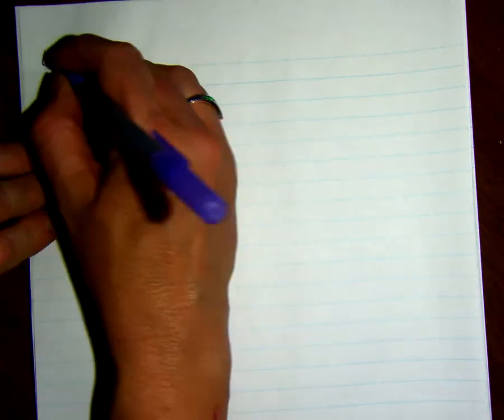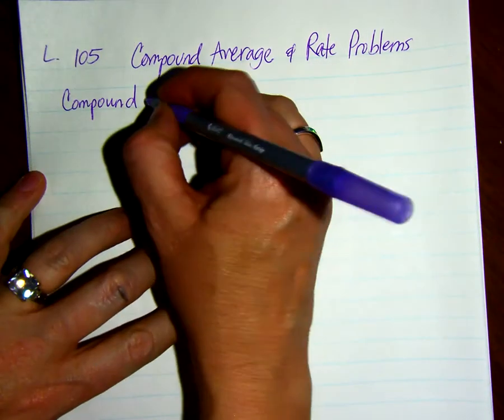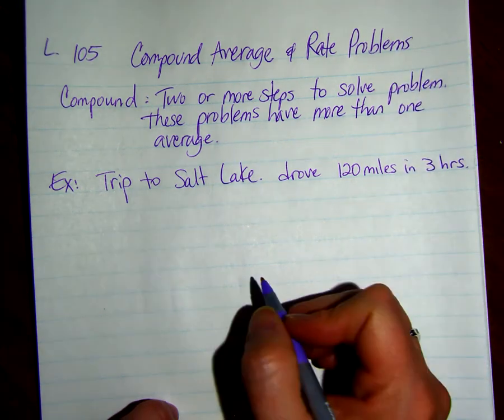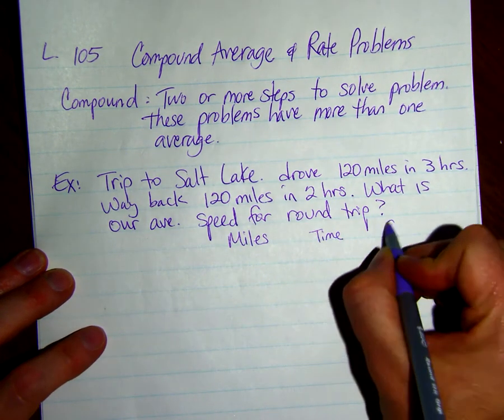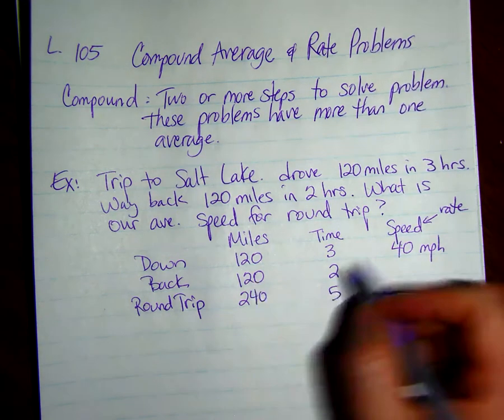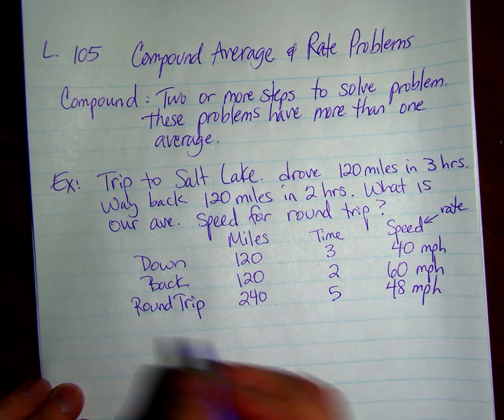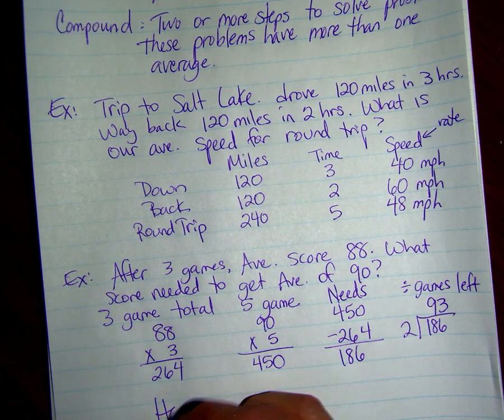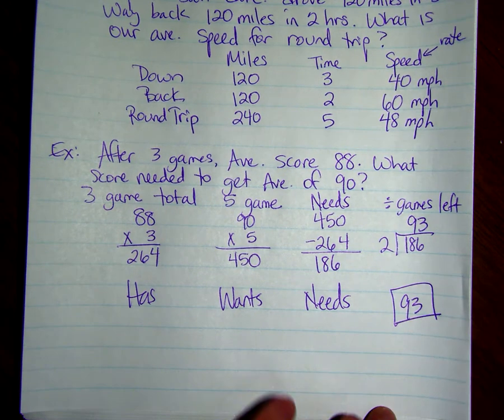Compound Average and Rate Problems